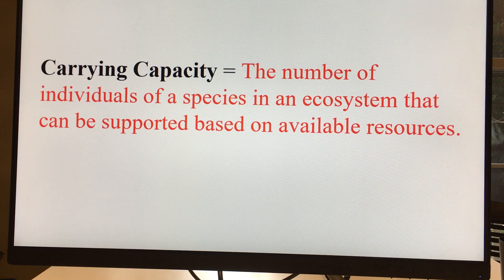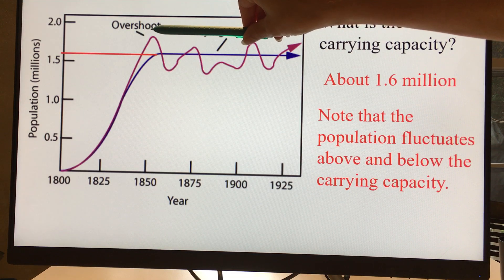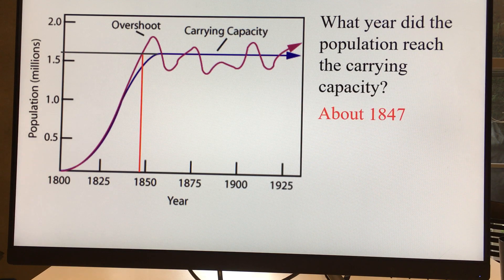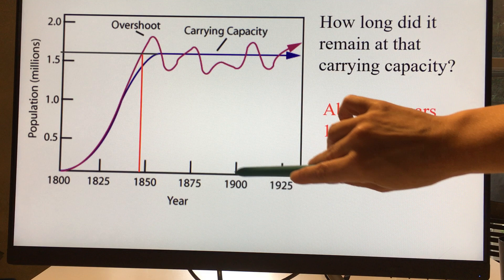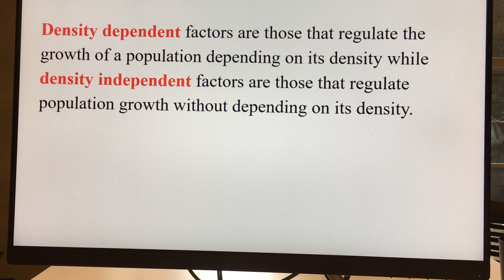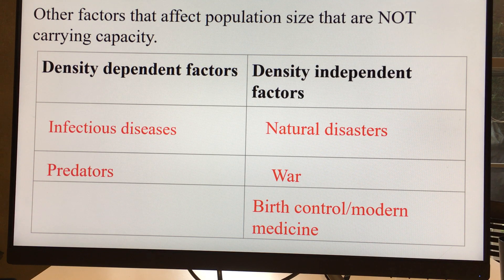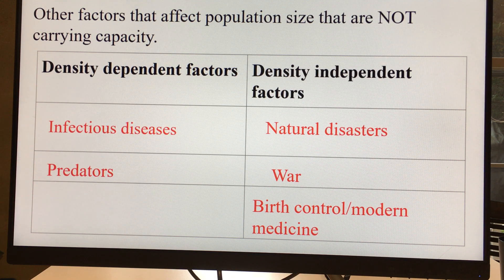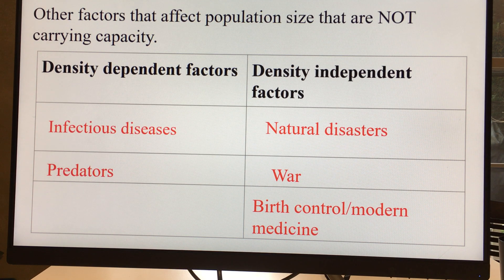Carrying Capacity Notes